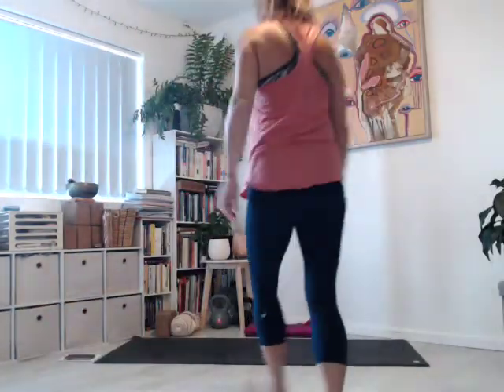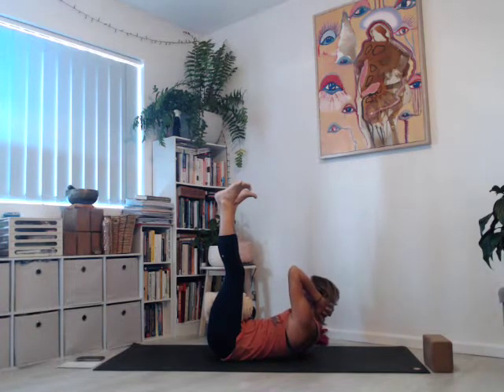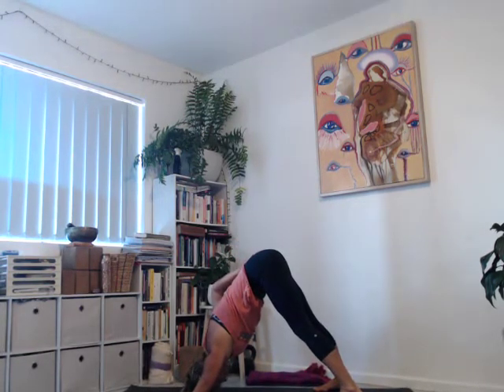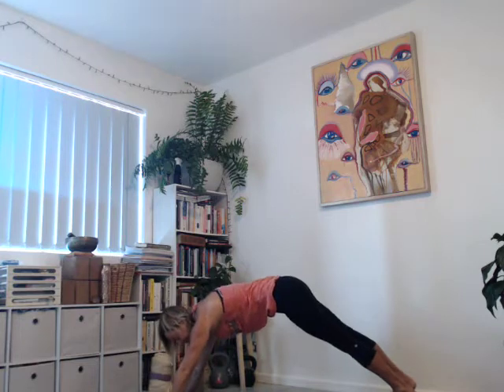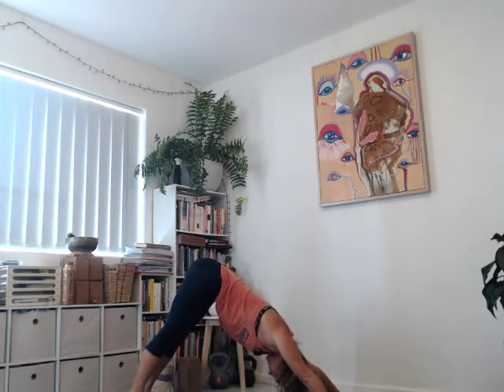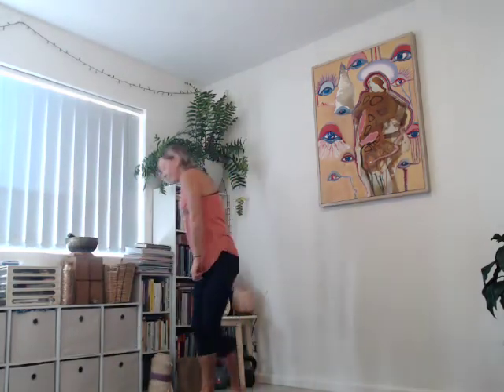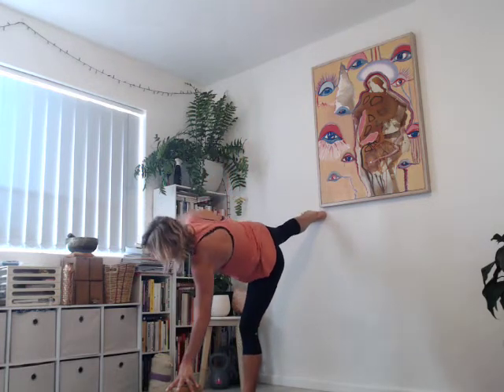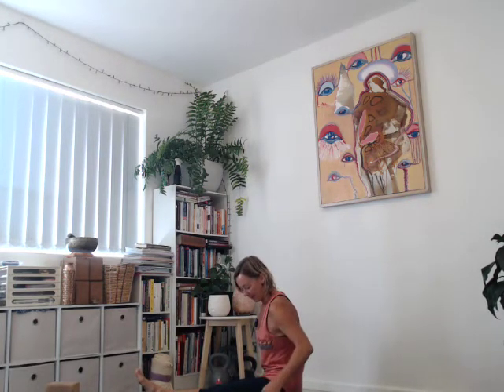Forrest Yoga : Hips (Apex ~Turquoise spider woman ~ 75 mins)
This is quite possibly my favourite Forrest Yoga practice of all time. Hip focused with lots of wall work and Apex Pose : Turquoise spider woman.